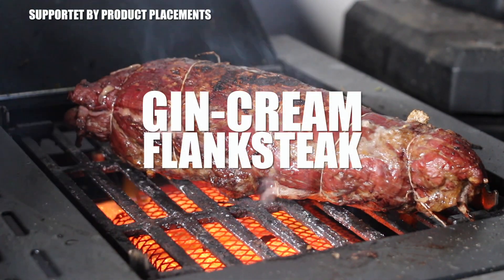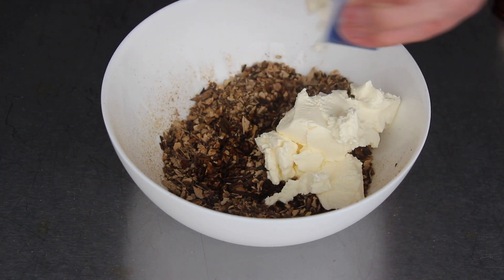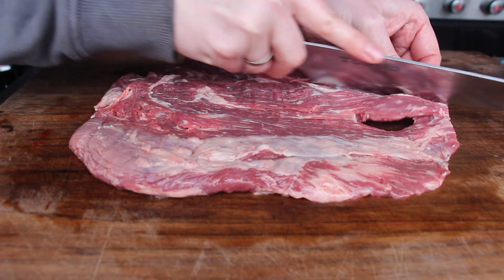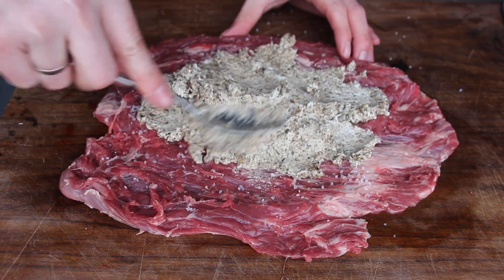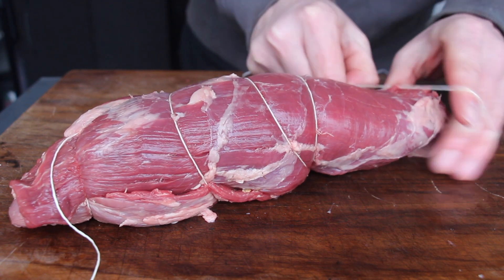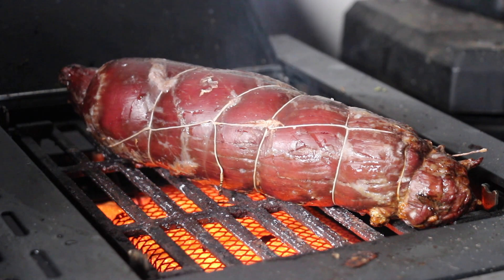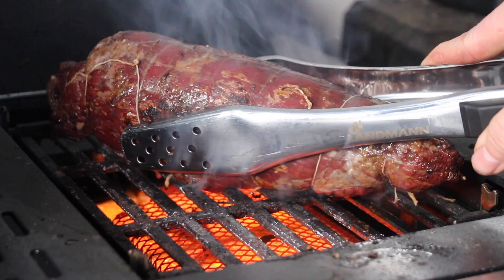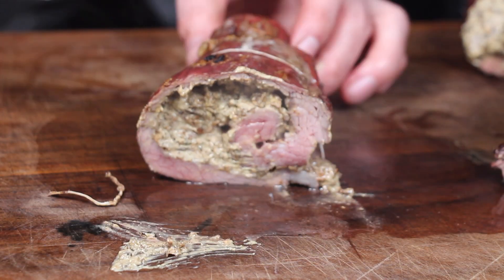Gin Cream stuffed FLANKSTEAK ROAST - english BBQ-Video - 0815BBQ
1 $ Basic Membership - Your name at the end of the video
10 $ MERCH MEMBERSHIP - all from above + drawings and 0815BBQ merch
20 $ RUB MEMBERSHIP - all from above + 5 0815BBQ Rubs in one package
50 $ LIKE A BOSS MEMBER  all from above + a big package of merchandise

INGREDIENTS:
a Flank Steak
4 tbsp dried mushroom powder
5 tbsp cream cheese
3-4 tbsp Gin
Salt